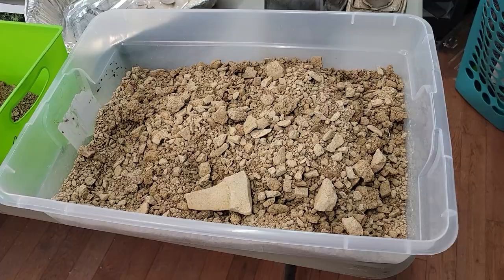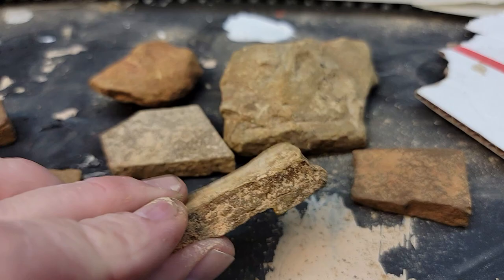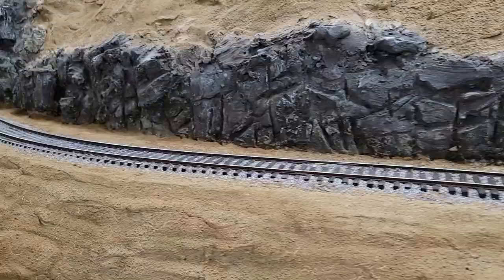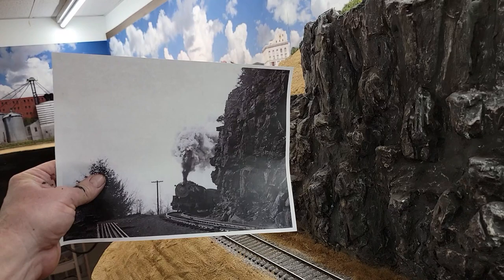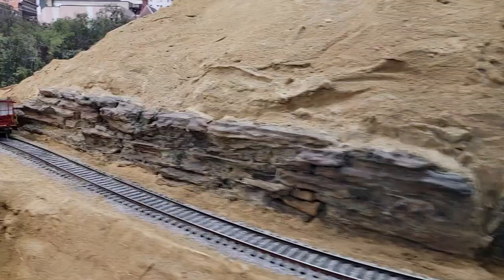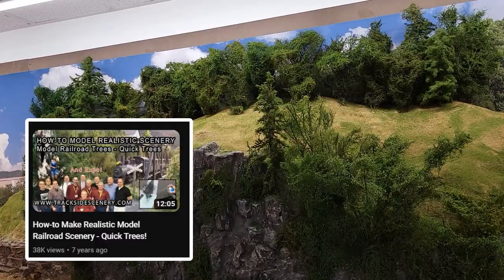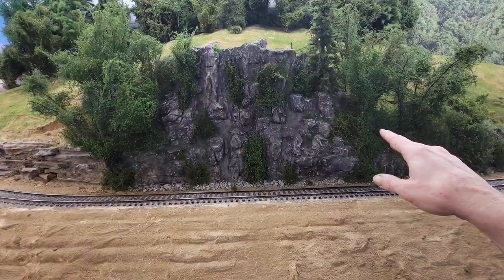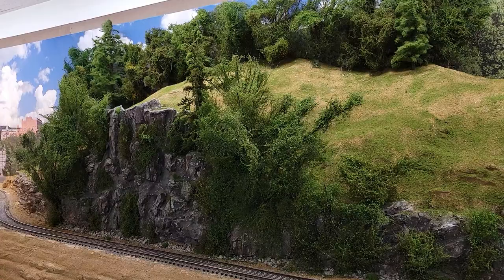Green Stuff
Working on the Shelf Layout. #25
I started working on Trees and the green stuff.

If you or someone you know has a great model railroad to share, by all means please let us know. Not everyone has proficient internet skills as many of us have. Share the hobby!